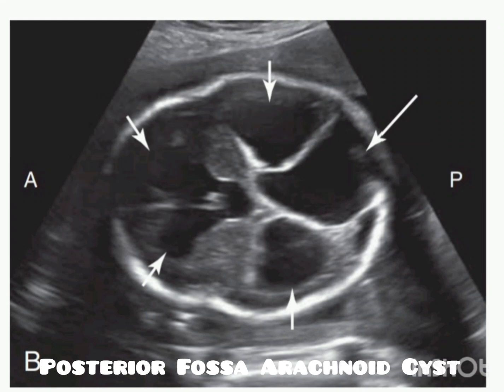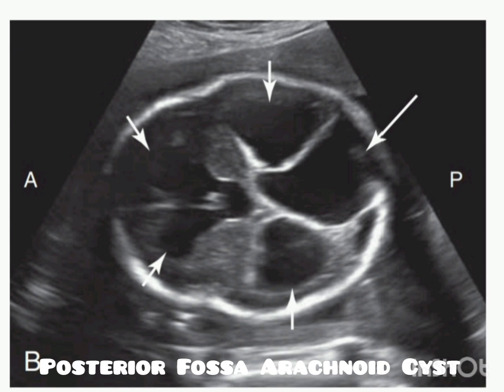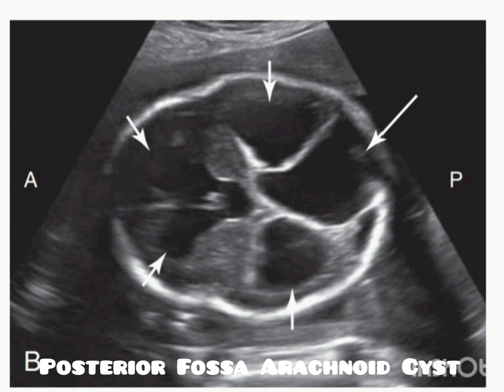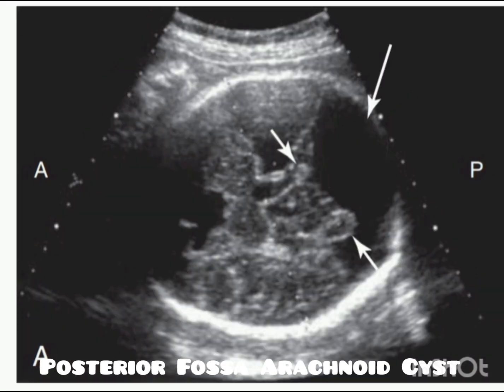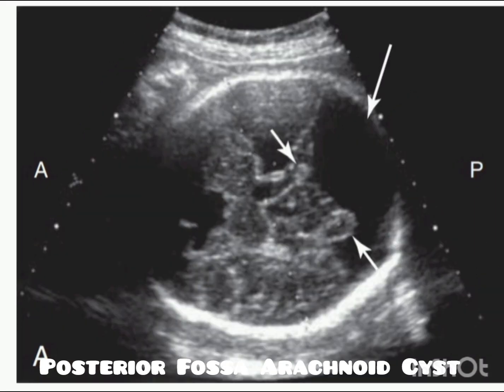Ultrasound of Posterior fossa Arachnoid Cyst Review from the Book Requisites of Ultrasound